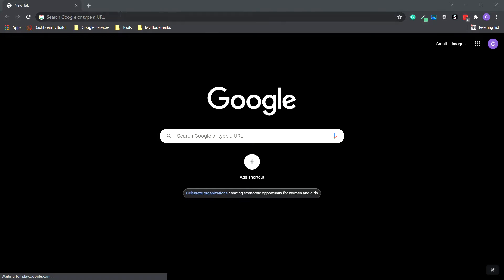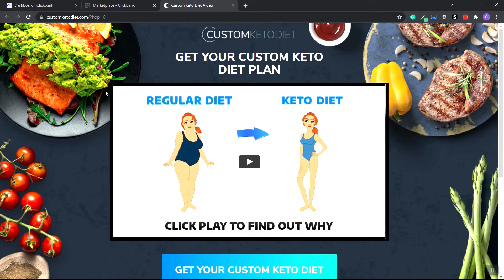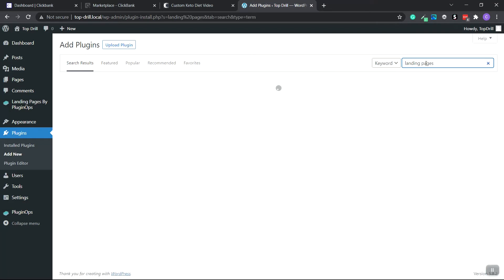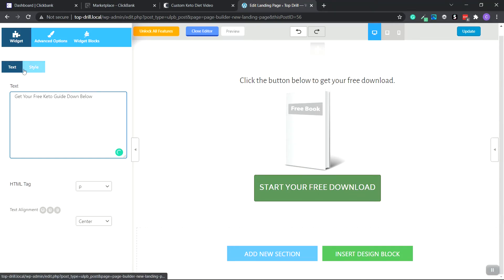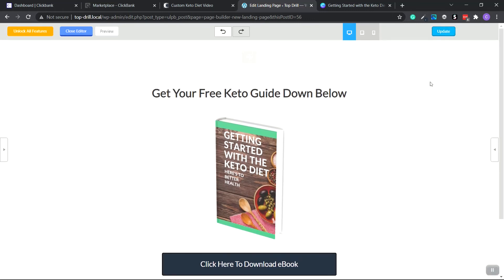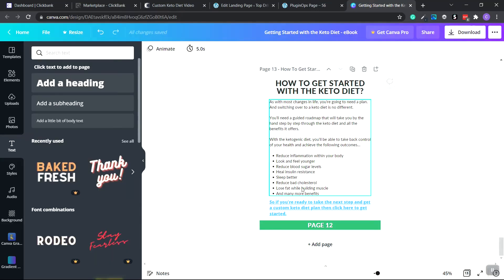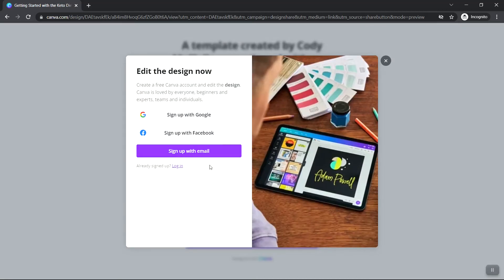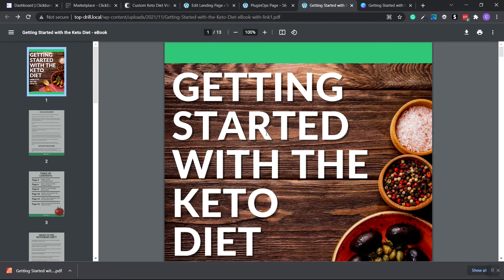Promote Clickbank Affiliate Products | Free eBook Lead Magnet Download Included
Want to learn how to promote Clickbank affiliate products? Well, sit tight because in this video I'll show you just that.

I'll also discuss how to implement Clickbank affiliate marketing for beginners. This is great if you're new to affiliate marketing and need to learn the ropes of promoting someone else's product.

The first step is to go to the Clickbank website and sign up if you don't already have an account. Don't worry it's free to join.

Next, we'll need to search for a topic or niche to promote with our lead magnet. For this example, we'll choose the Keto diet niche.

Search for Keto diet products with a gravity of at least 20. This is the number of affiliates making money with the products each month.

Let's pick the Custom Keto Diet product. Click the affiliates resource page to view all of the free articles, as well as the ads and email copy you'll receive to help promote the product.

Next, click the promote button to get your custom affiliate link. Clickbank calls this a hoplink. Simply copy the link and you're all set to promote the product.

You can now create a Facebook group that is all about the Keto diet and promote your affiliate products to your members.

--- Set Up Your WordPress Website Video ---

--- Watch How To Create a Lead Magnet Using Canva ---

--- Get the Canva eBook Template Here ---

--- Get the Keto Diet 3D eBook Cover Image Here ---

Chapter Timestamps

0:00 - Promote Clickbank Affiliate Products
0:14 - Signing Up To Clickbank
1:12 - Generating a Clickbank Hoplink
2:56 - Installing Landing Pages by PluginOps
3:53 - Choosing a Landing Page Template
4:18 - Deleting the Landing Page Header
4:39 - Adding Spacing to the Top of the Landing Page
4:54 - Editing the Landing Page Header Text
5:39 - Changing the Landing Page Image
6:03 - Edit the Landing Page Button
7:00 - Update and Preview the Landing Page
7:36 - Pasting Your Hoplink Inside of the eBook
8:41 - Downloading Your eBook From Canva
10:29 - Adding PDF eBook to the WordPress Media Library
11:05 - Adding PDF Link to Landing Page Button